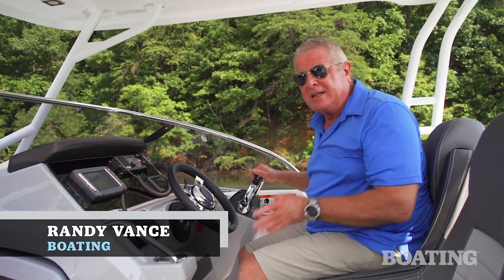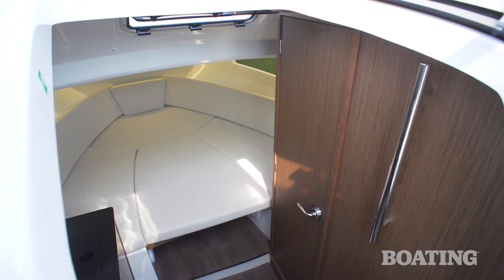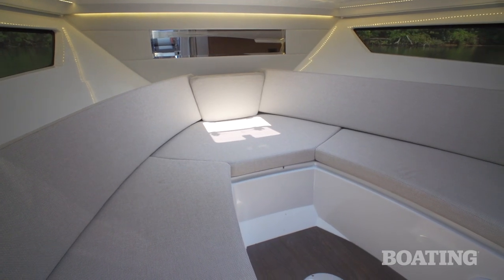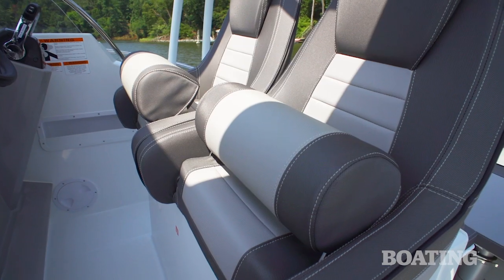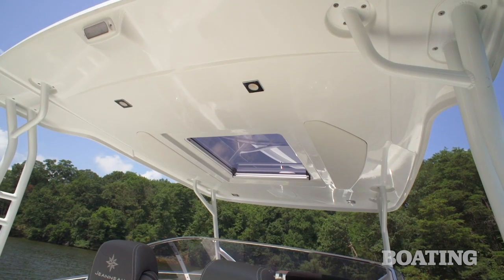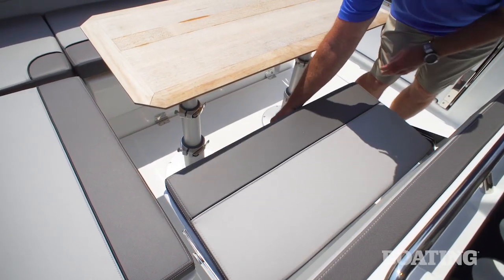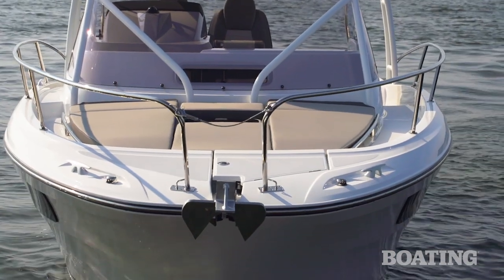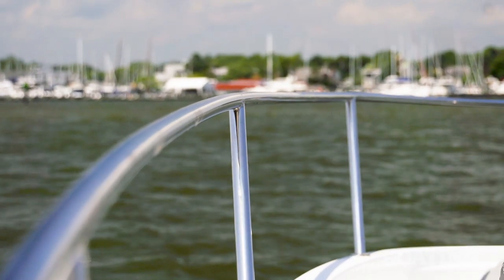Experience the Jeanneau Leader 9.0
The Jeanneau Leader 9.0 is an outboard power cruiser with dual 200 horsepower Yamahas that give tremendous performance. Living accommodations are impressive about the Leader 9.0 with a spacious cabin below deck. The helm station has plenty of room for electronics, easy access to all accessories, and a great pair of bucket seats. Lounging and entertaining are easy to do aboard this cruiser. Come aboard and experience this ride.